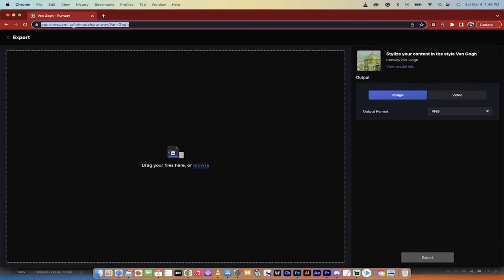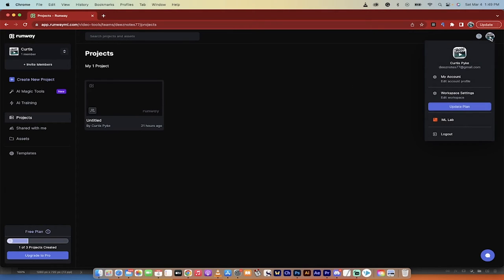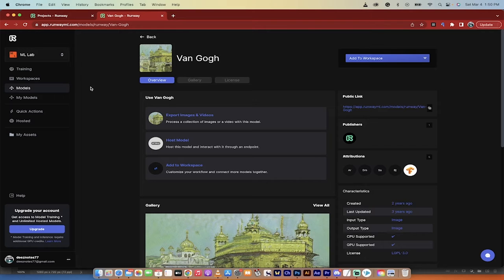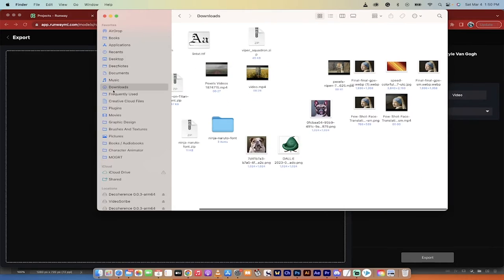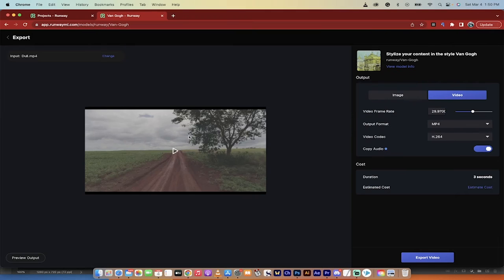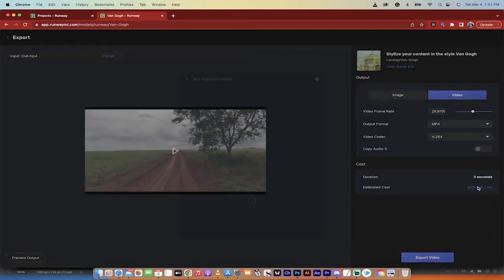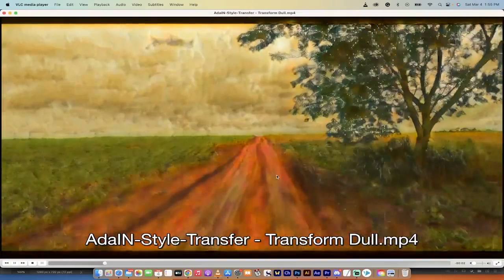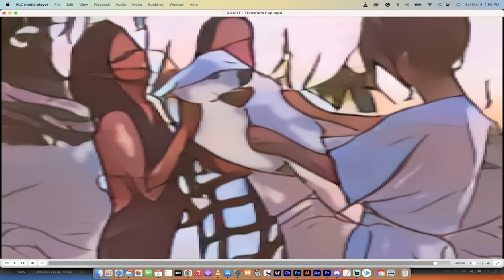How To Turn VIDEO Into ART or Painting - 1 Click - Van Gogh, Monet, Picasso, Kandinsky, Etc!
In this video, I show you how to use RunwayML to turn a video into a painting or art piece. The presenter explains that they will use machine learning to stylize a video with the works of famous artists such as Monet, Picasso, Van Gogh, Kandinsky, and Pollock.

The first step is to go to RunwayML (ML Labs) and click on the laboratory section. Then, select the stylization option, and choose the artist whose style you want to use. Next, click on the "export images and videos" option and drag and drop the video that you want to convert into the specified box.

After selecting the frame size and format, you can estimate the cost, and then hit "export video" to begin the process. When the process is finished, you can see the stylized video, which now looks like a painting. The presenter demonstrates the process using a dull, overcast video to show how the tool can transform poorly shot footage into impressive paintings.